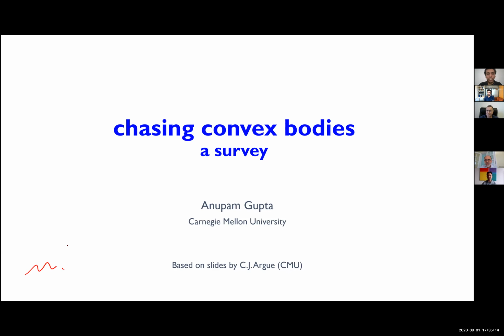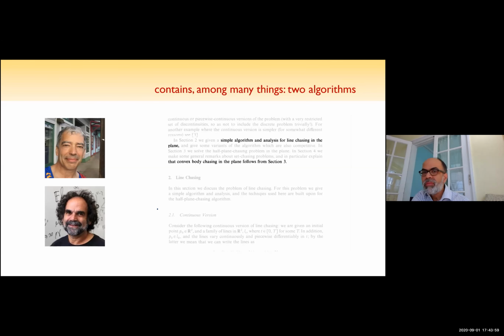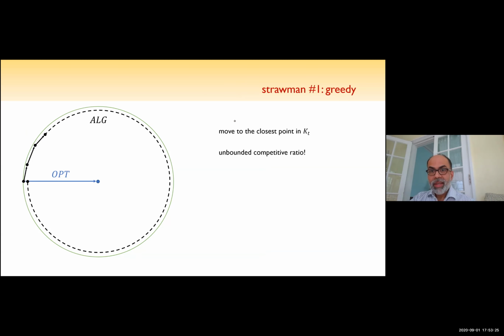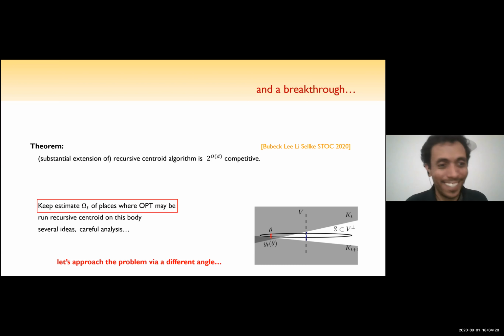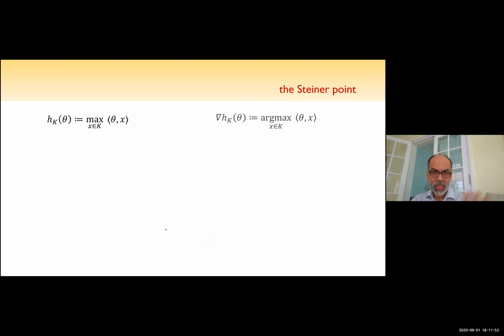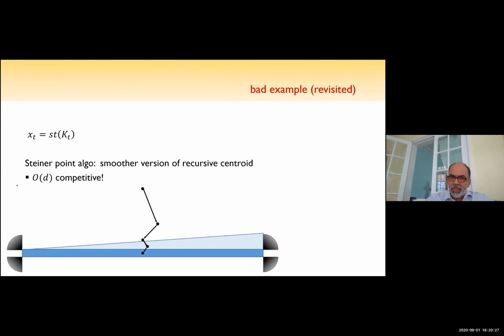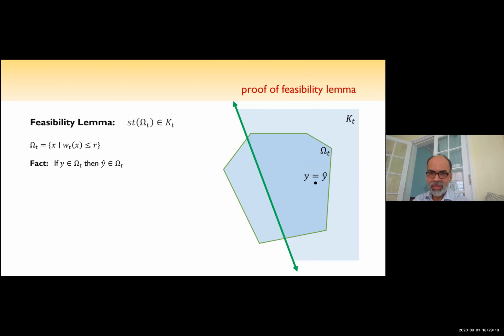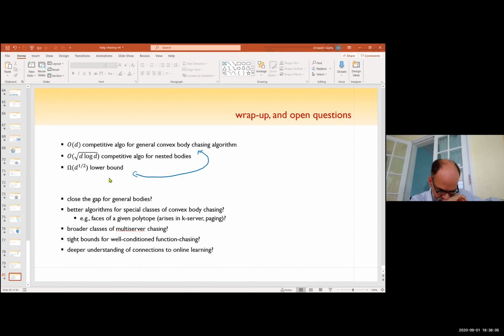Anupam Gupta, A survey on chasing convex bodies